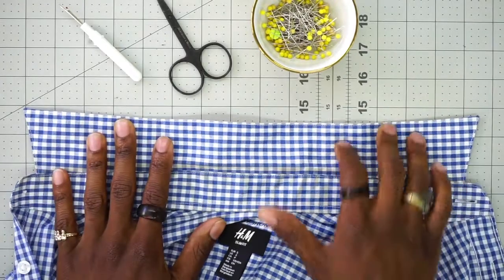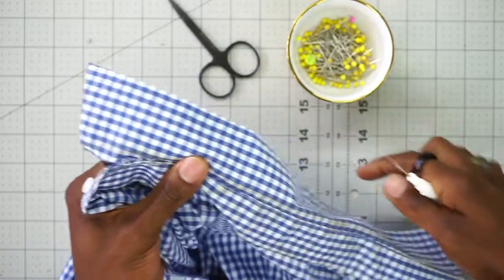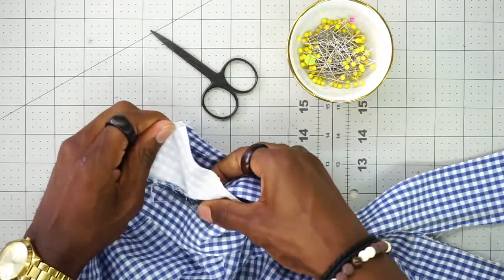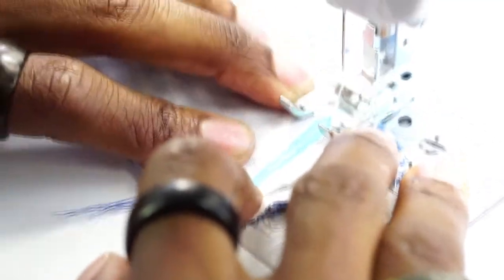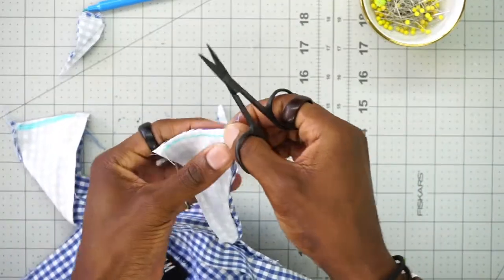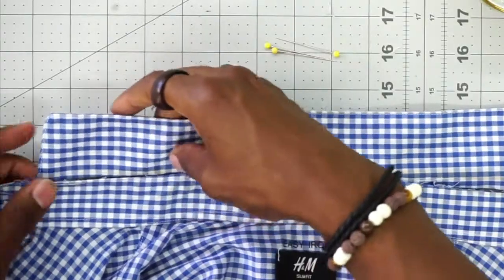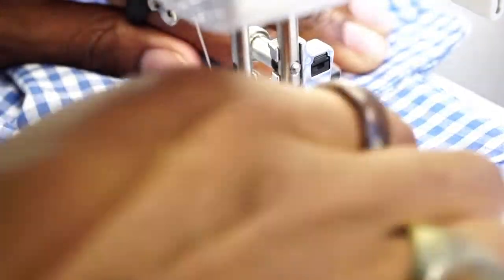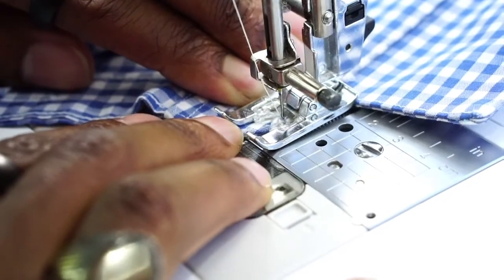HOW TO MODIFY STANDARD COLLAR TO WIDESPREAD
Yo whats up!

We have finally blocked out time in the schedule to set aside time for our YouTube channels. This video is a quick and easy project converting a regular collar into a nice widespread finish. It requires only the basic sewing skills to complete.

WANT TO LEARN TO SEW?
YOU THINKS IT'S IMPOSSIBLE OR EXPENSIVE?

Please don't think too much into it because its not as hard as you may think. "The Sew It Academy" is the perfect place for you!